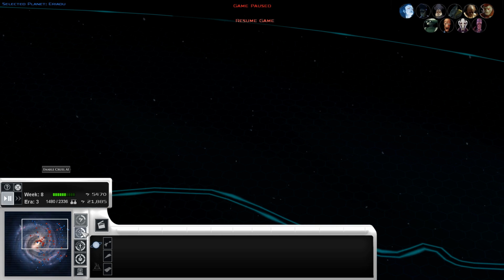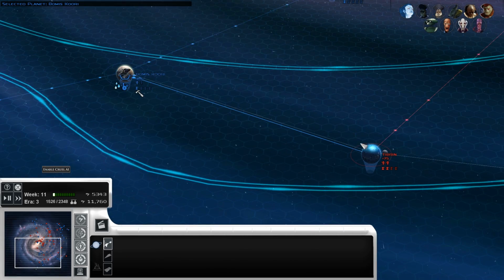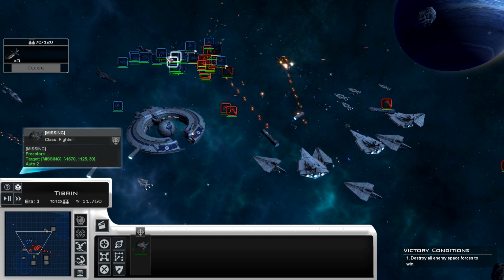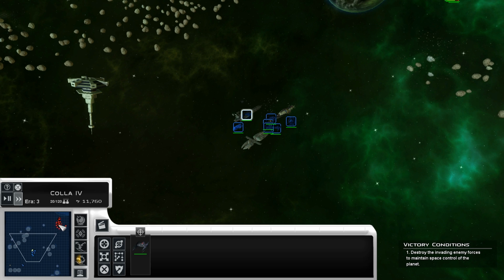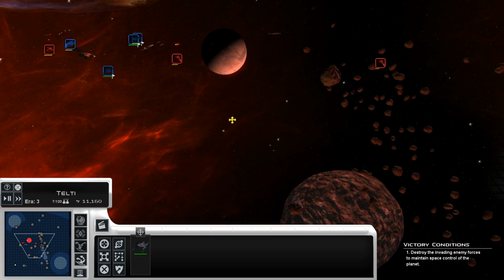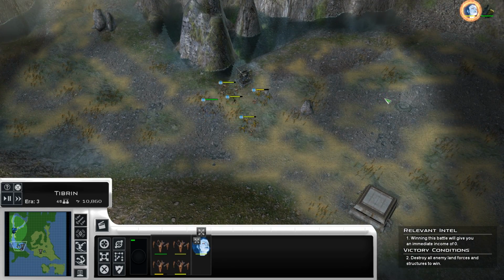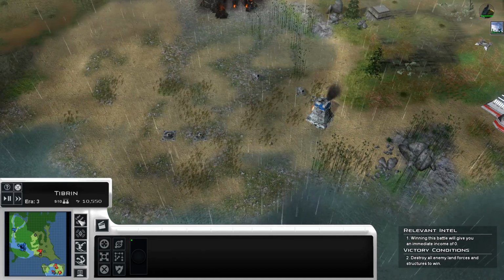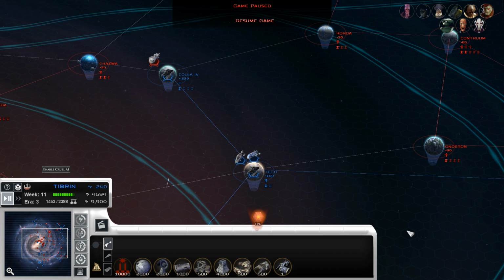That Time on Tibrin [ CIS Ep 2 ] Fall of the Republic Preview - Empire at War Mod